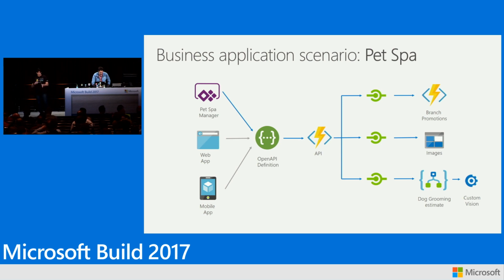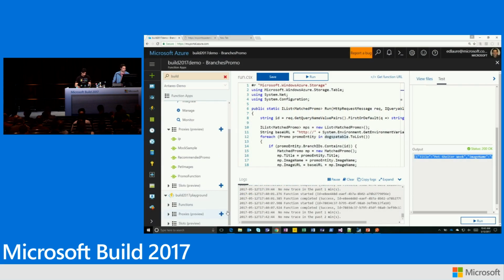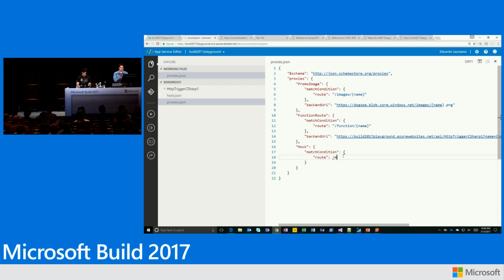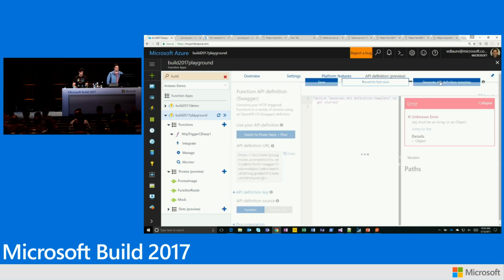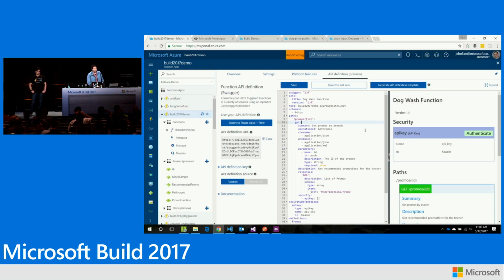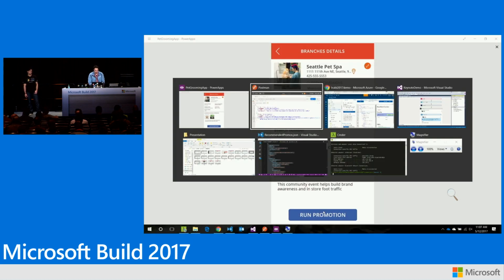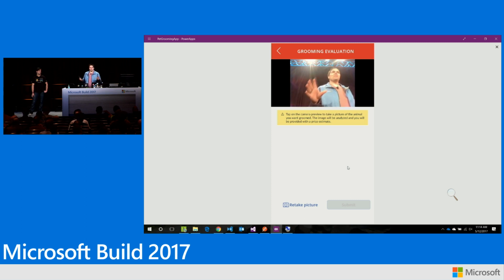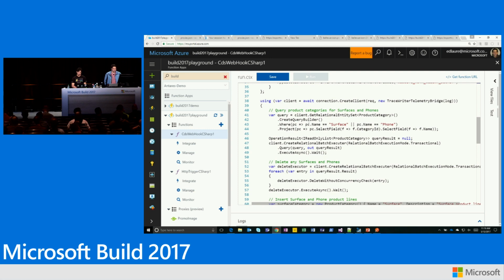Build 2017 How to build serverless business applications with Azure Functions and Logic Apps for Pow